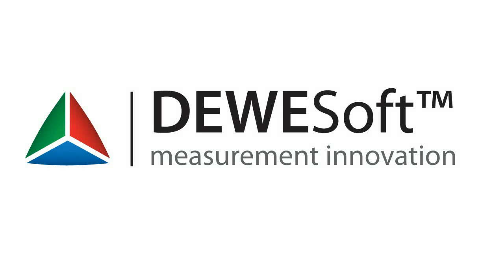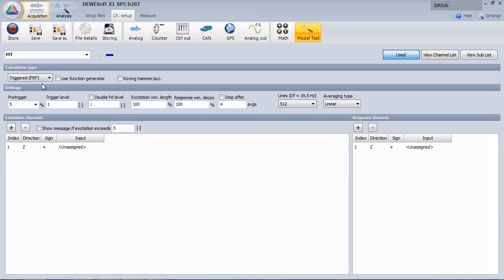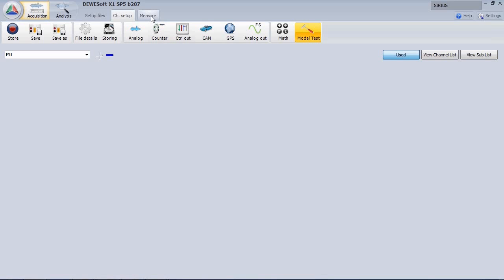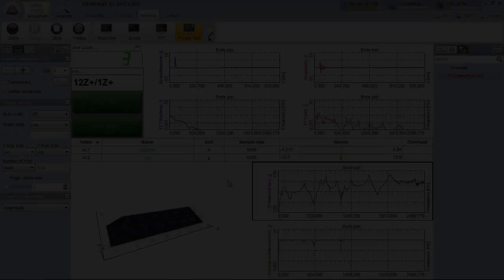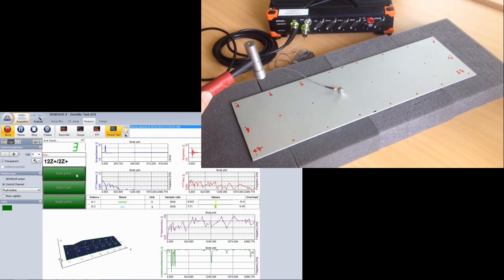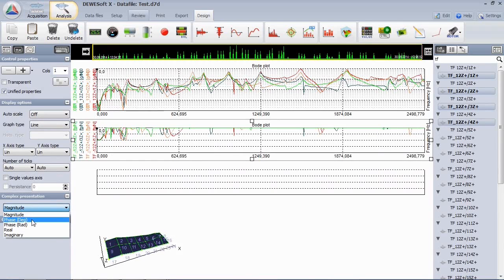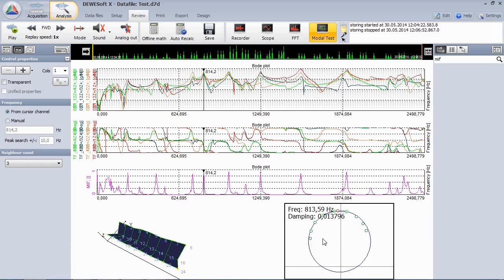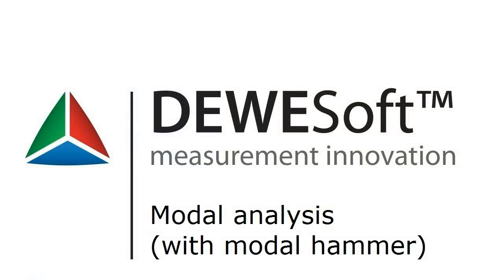How to oo the modal analysis using DewesoftX | Basic structure with modal hammer and accelerometer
In this tutorial, learn how to perform a modal analysis using DewesoftX data acquisition software on a simple rectangular structure. Using just one modal hammer and one accelerometer, we demonstrate how to capture Frequency Response Functions (FRF) and analyze the vibrational characteristics of the structure.